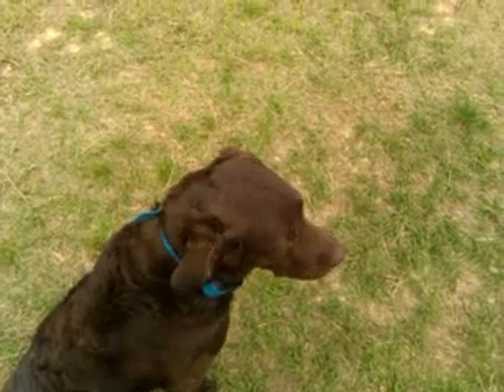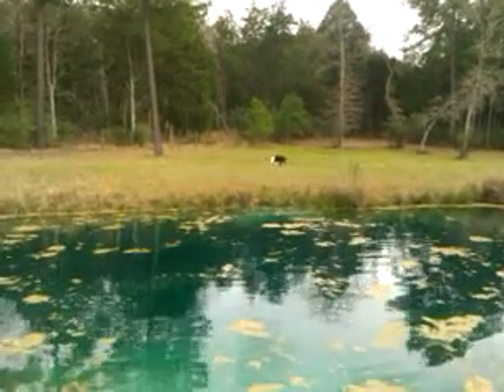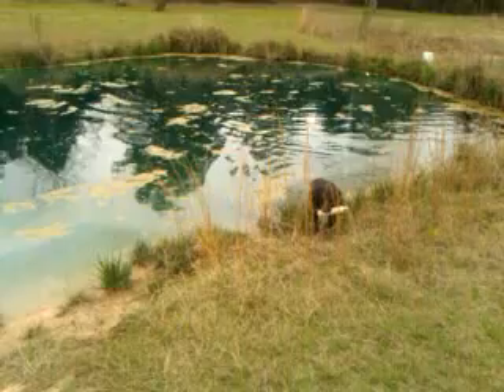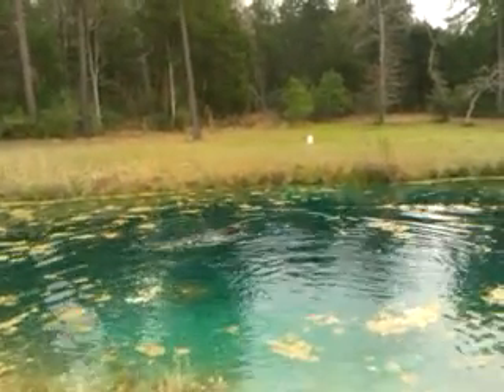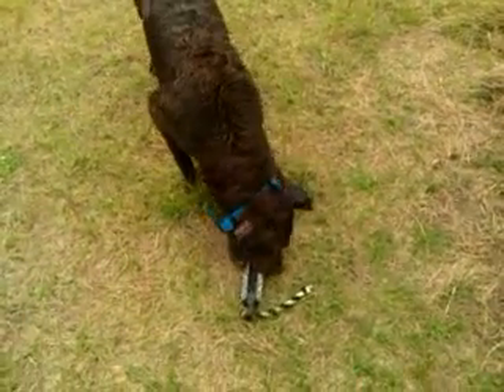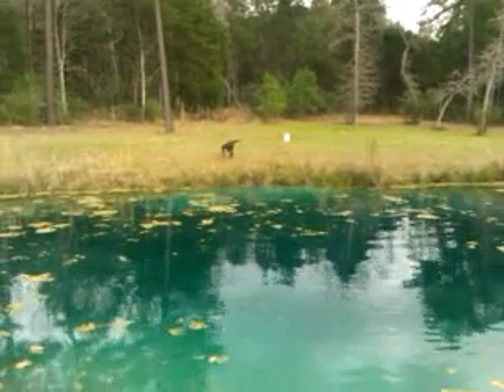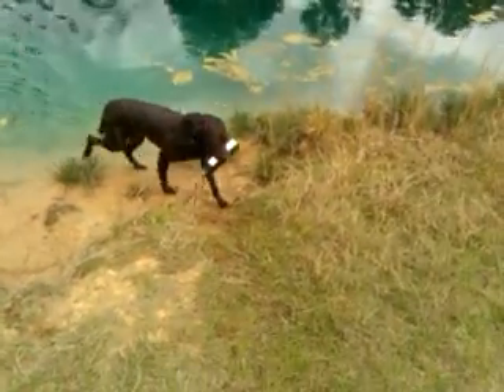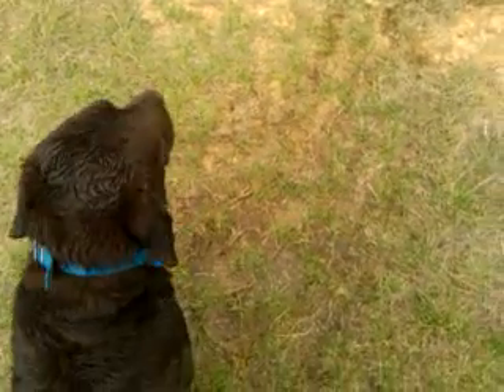VIDEO0051 HUTCHIE DOES THE WATER T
young chessie learning to water handle